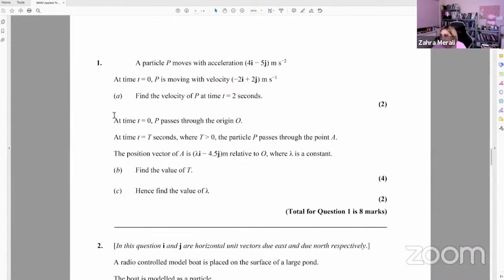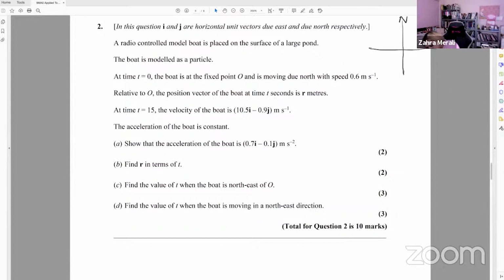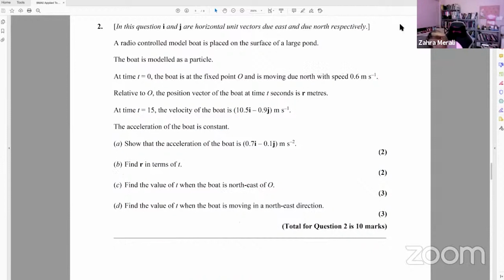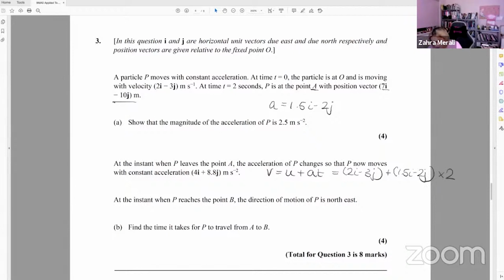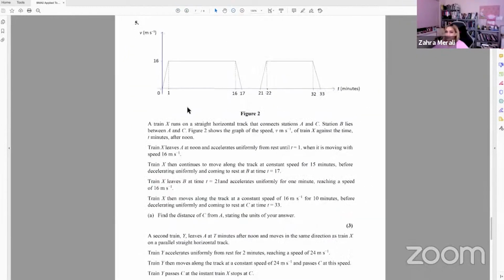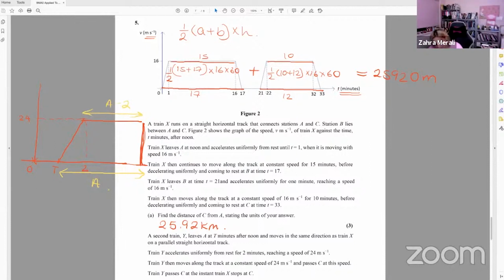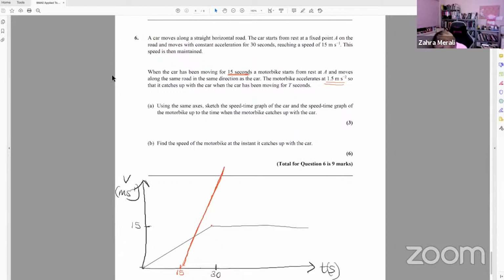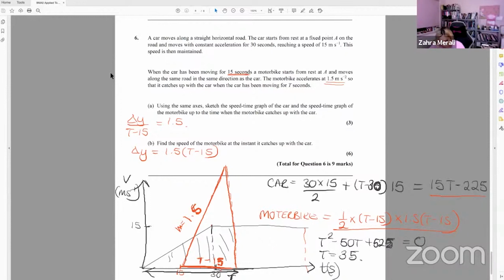Edexcel A Level 2021 Assessment Materials - A7.1 Kinematics